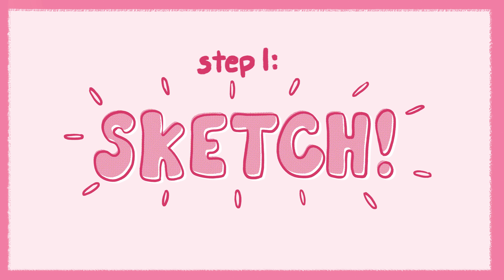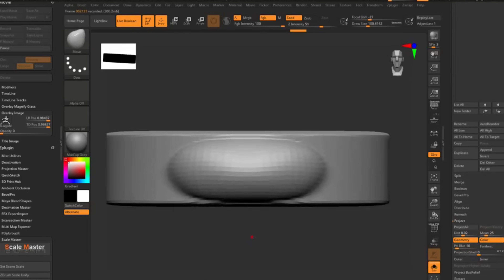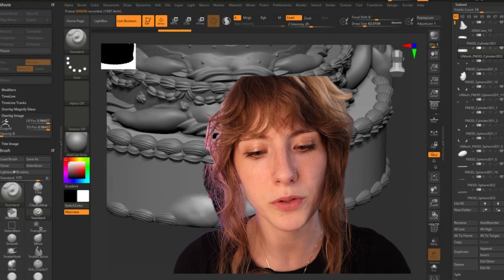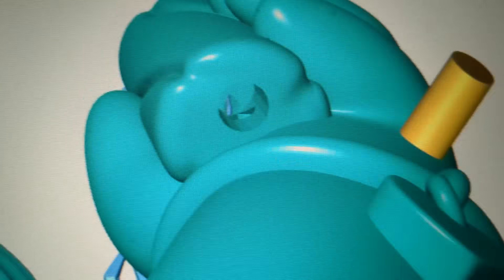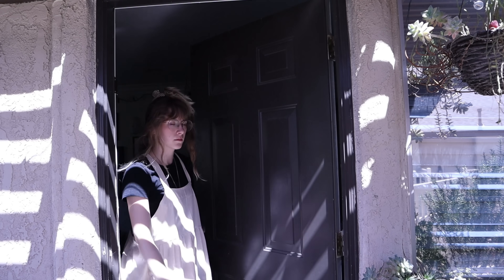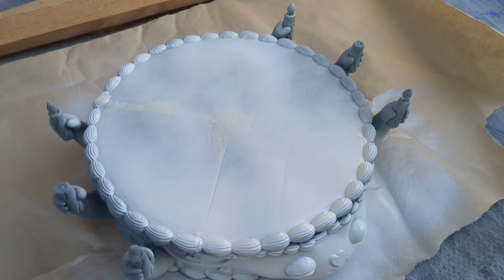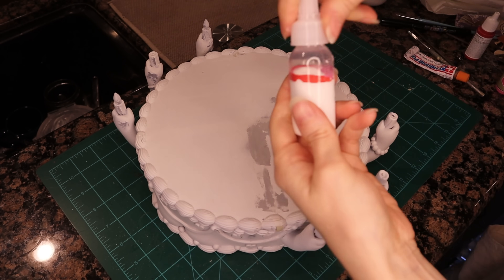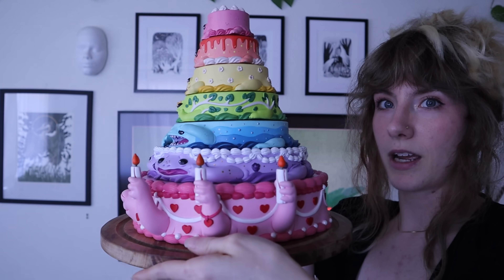Making My 200k Subscriber Cake Frog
Thank you everyone for becoming part of my frog army, you're all wonderful! I do get a lot, please know that there are so many great ideas and I want to make as many as I can but they do take time to make. More summer froggers coming soon!